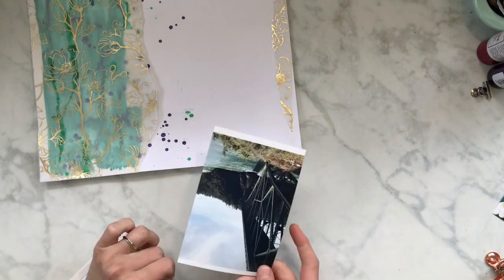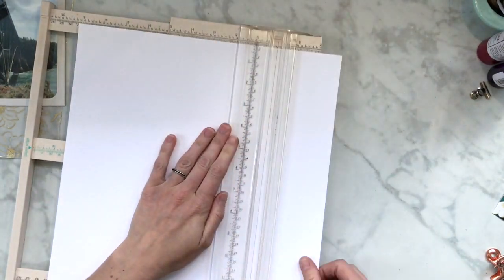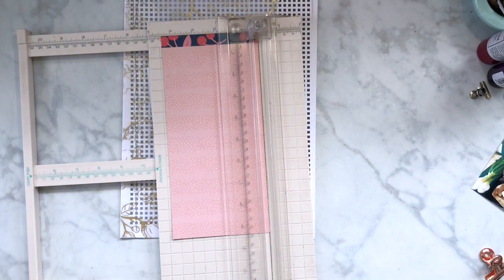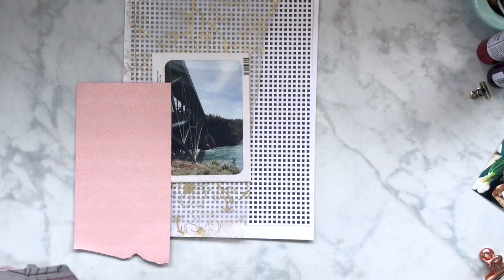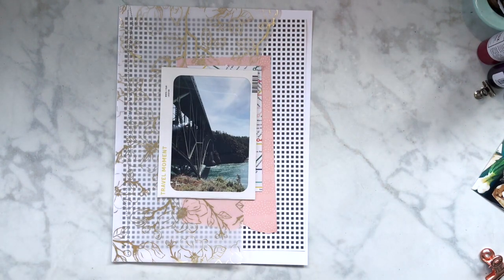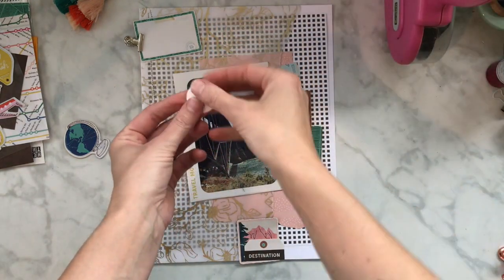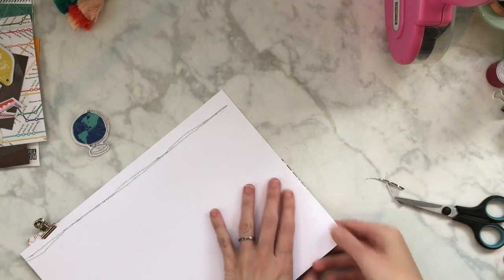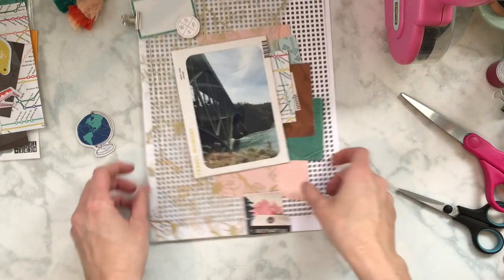Crafty Maven Getaway June Youtube Hop LO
Aloha!!!
This month the Crafty Maven Getaway is doing a Youtube Hop using the letters of the Crafty Maven Getaway to represent different ingredients on the layout. Each designer will pick two different letters and will pick two items for that letter.

I am using VE so I will be using Vellum and Envelopes on my layout. I am using lots of stash to create a fun 9 by 12 layout.

Here is the list of all the Crafty Maven Getaway designers that are playing along, be sure to follow the Hop and I hope you are inspired to play around with ingredients in your scrap room!!

  CR- Jennifer Gagne- Cork and Ribbon

VE- Hannah Lemieux- Vellum and envelope

PC-Khristina Sorge- pattern paper and cut file

Hannah